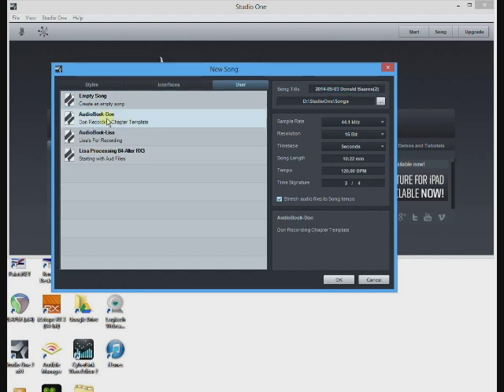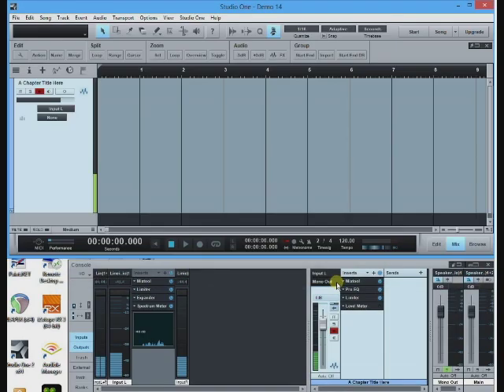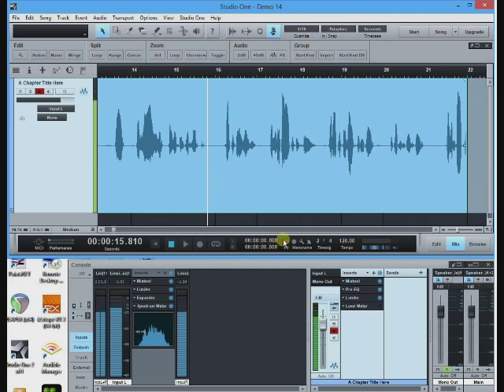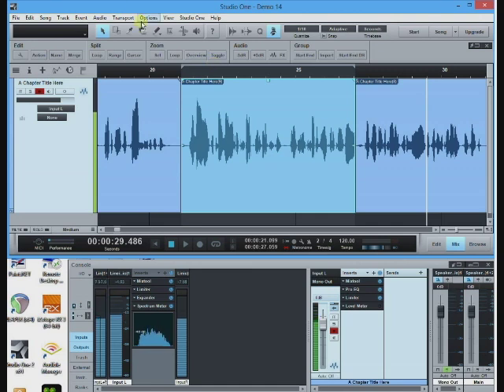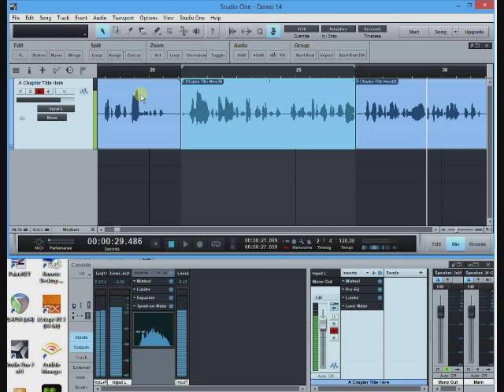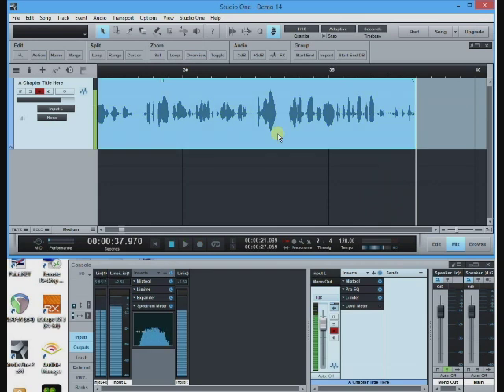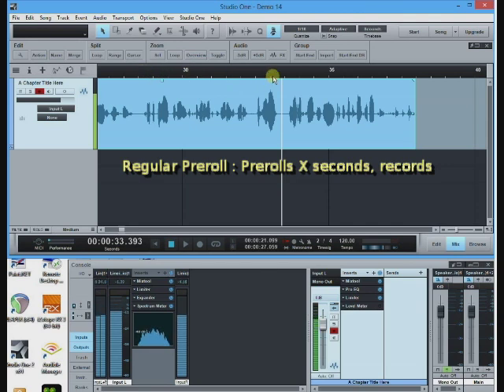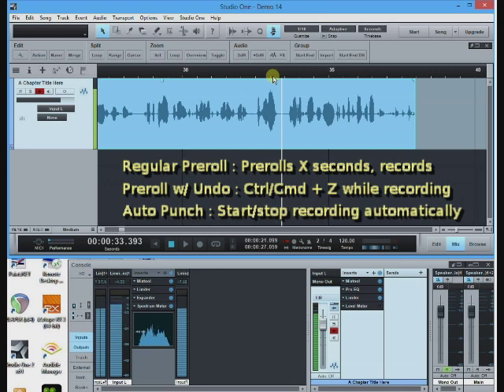Punch & Roll w/ Studio One for Audiobook Narrators (Part 1)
PreSonus Studio One Punch & Roll Foundations for AudioBook Narrators. (Part 1 of a series.)

P&R techniques apply to Studio One Free and up, some suggestions/enhanced options depend on Artist version (or higher).